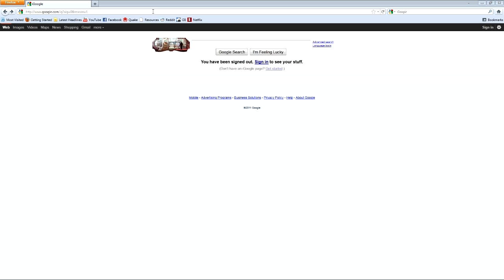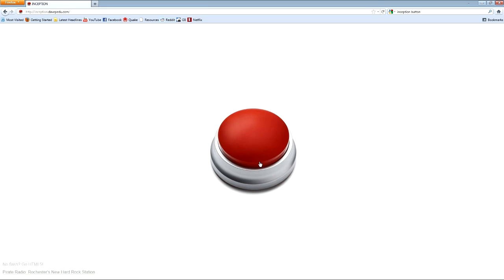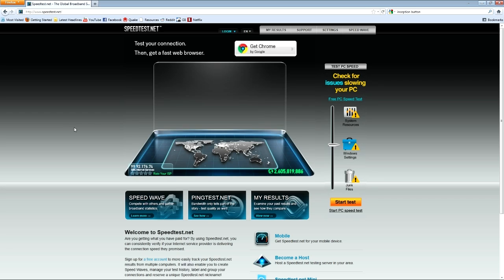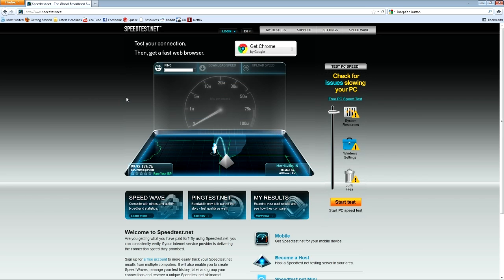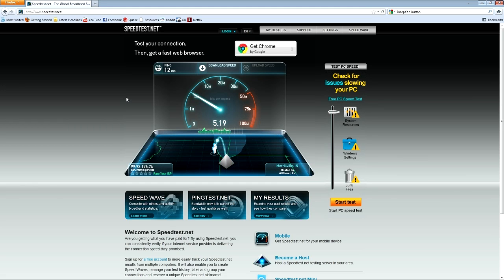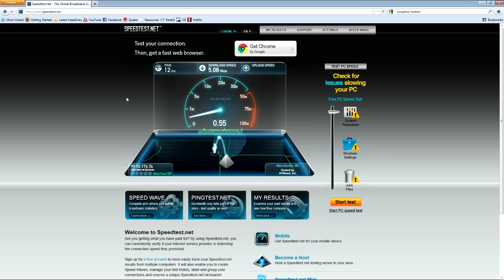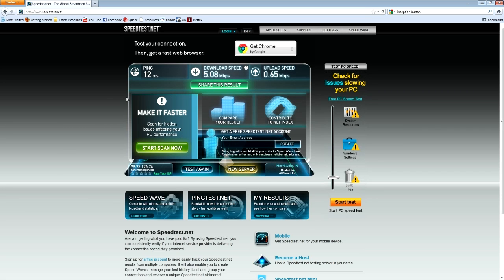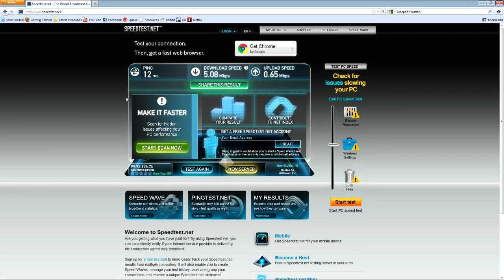Road to High-Speed Internet: Ep.1 Speed-ception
I know you guys can not wait for the next thrilling episode but you shall have it tomorrow!